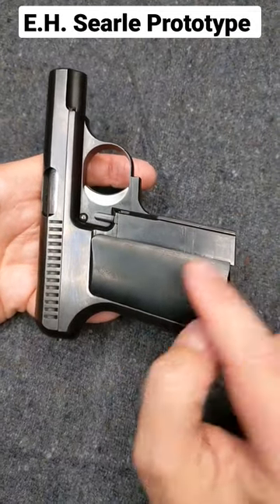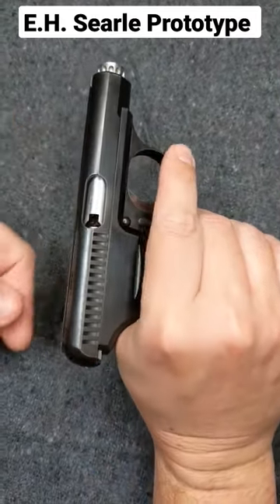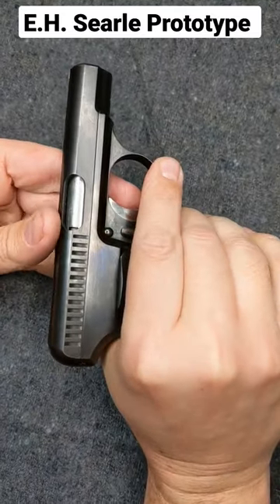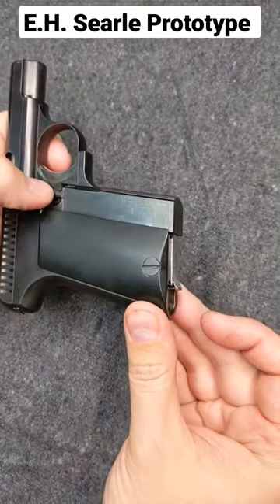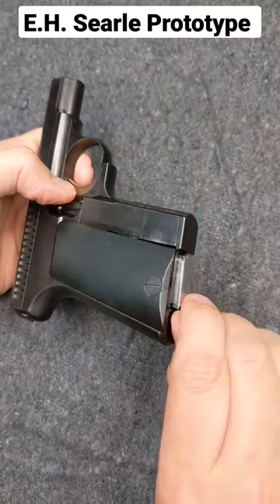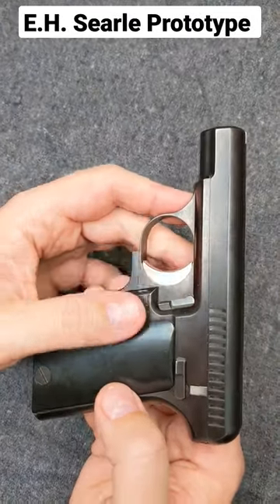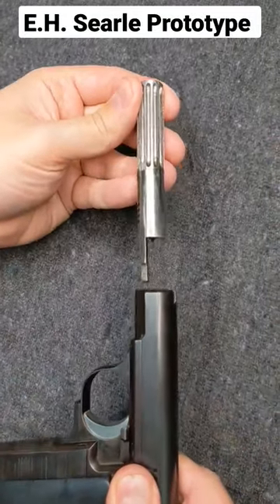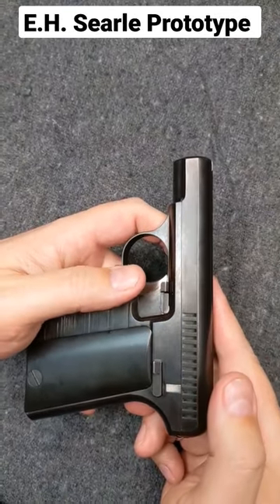E.H. Searle Prototype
Special thanks to LSB for letting us handle this rare bird!